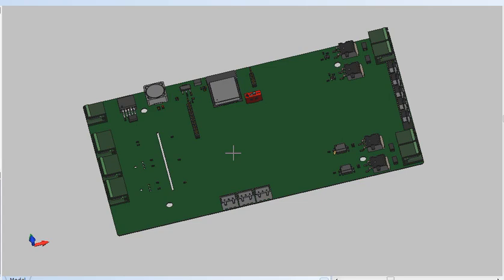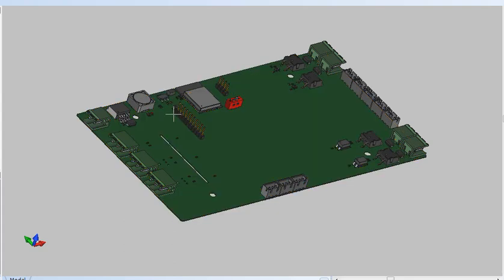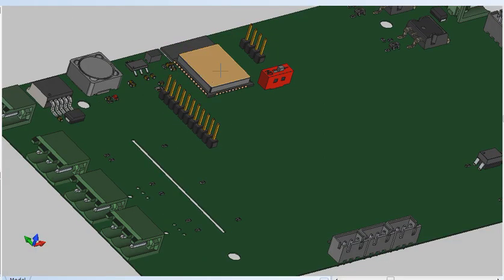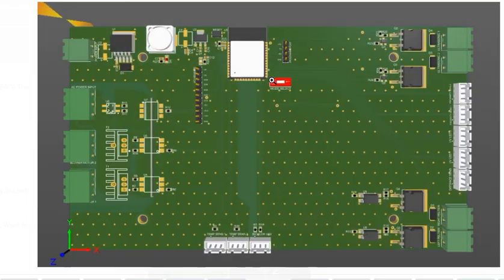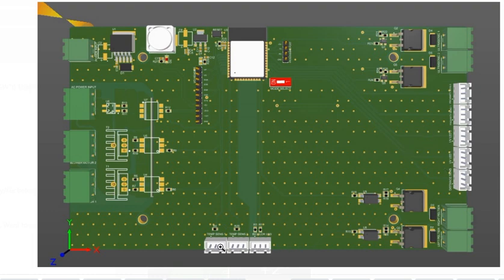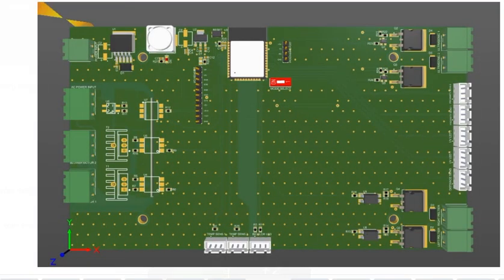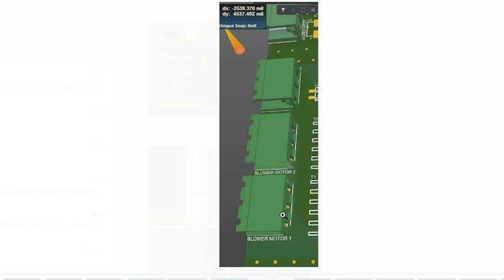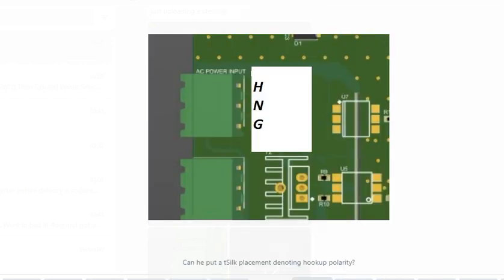Hand Wash PCB Design Layout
This is the design of the Hand Chute Master Board controller which controls and senses operational elements of the blower motors, air heaters, UVC LED arrays, Proximity sensors and SharpIR hand detection sensors.